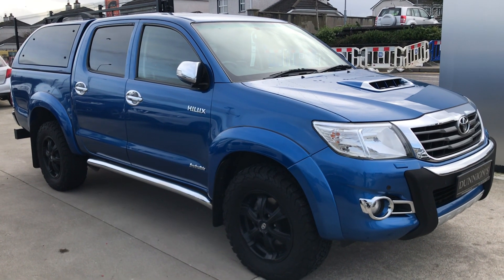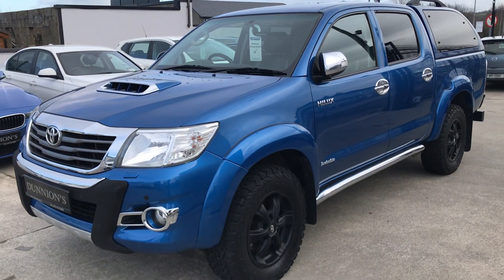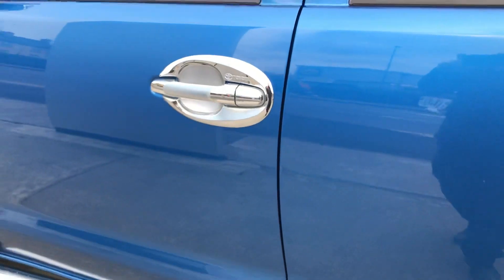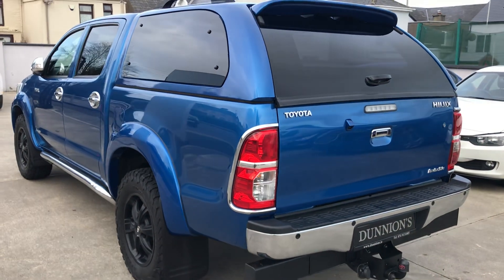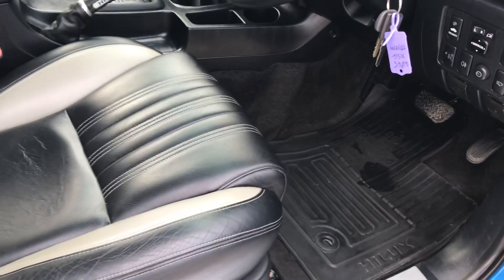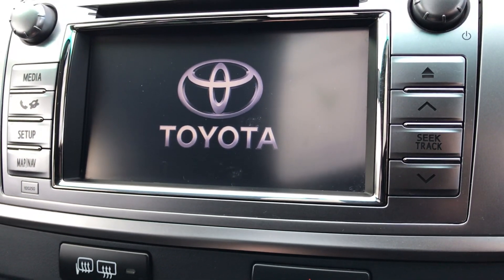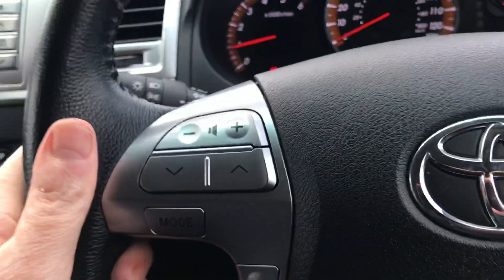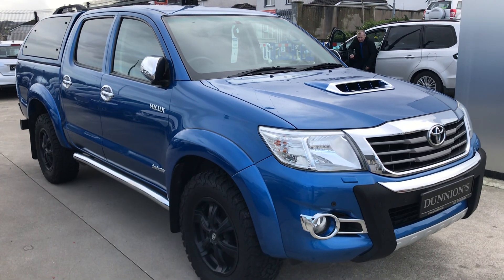161 Toyota Hilux Invincible X 3.0D4D Auto